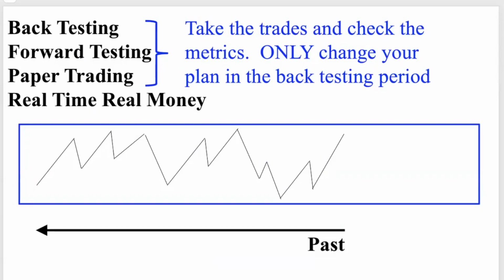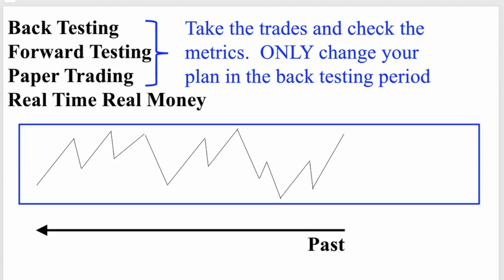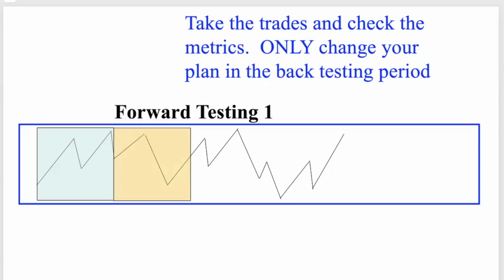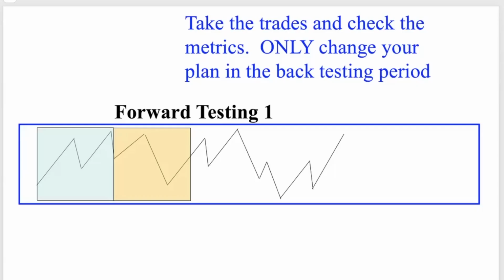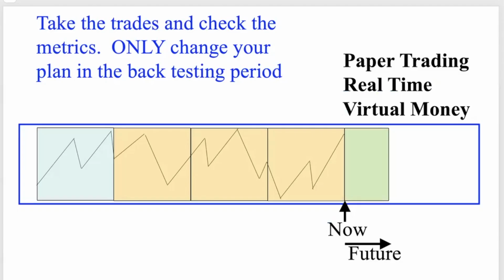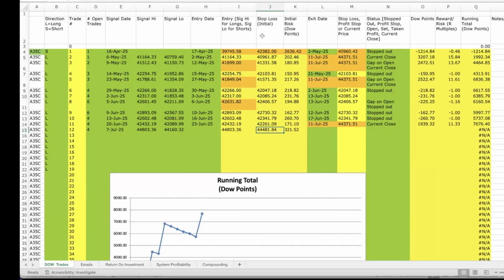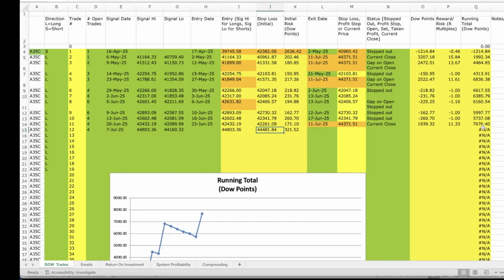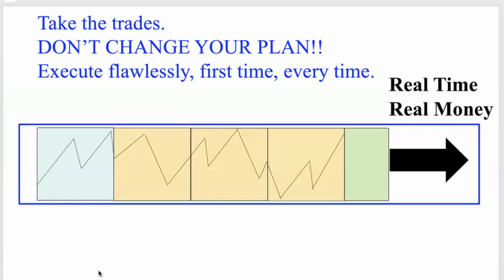How to Prove Your Trading Plan Is Profitable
This lesson explains how to move your plan from theory to proven profitability. Learn the step-by-step process of back testing, forward testing, paper trading, and real-time trading, and discover how to validate your plan before risking real money. See how structured testing builds both the plan and the trader — through discipline, flawless execution, and data-driven confidence.